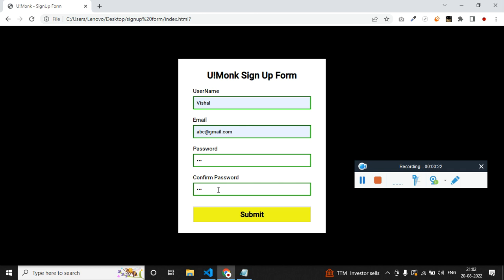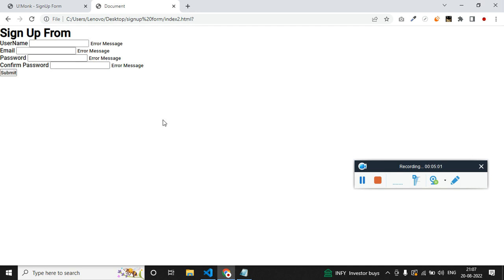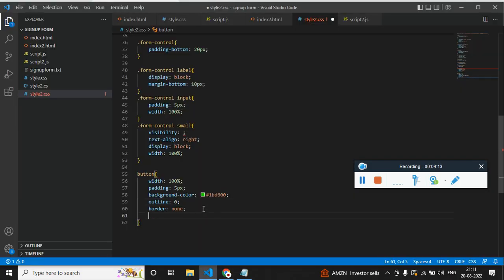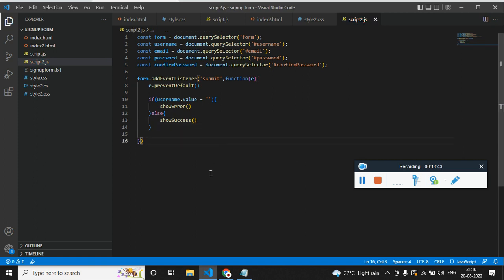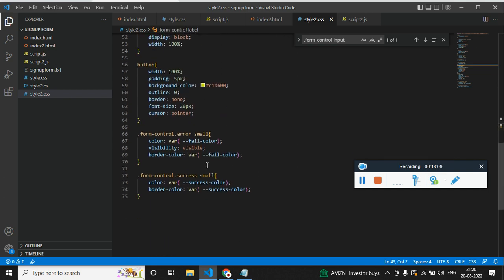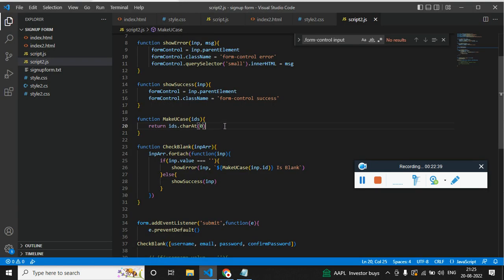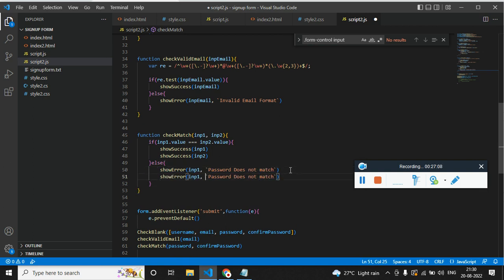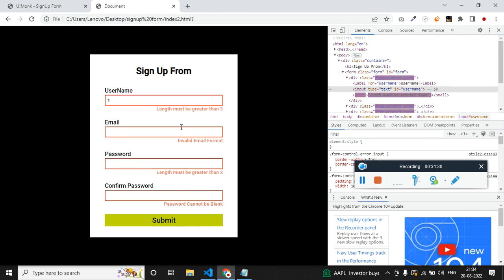Ep65 - Sign up form with validation tutorial and source code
Steps to follow to create - Sign up form with validation
1. Design HTML and CSS
2. Get all elements in javascript
3. submit a form to prevent the default behavior
4. check if input fields are blank
5. if blank pass the input field to show the error function
6. if not blank pass the input field to show the success function
7. create a function and pass a list of the input field as a parameter
8. get the received array values, and loop them using foreach
9. use "if else" condition to check if the input field value is blank and pass them
accordingly to the created function
10. Show the "id" name with an error message
11. make the first letter of id as uppercase
12. check if the "username and password" string length is greater than 3 and less than 10
13. check regex for email